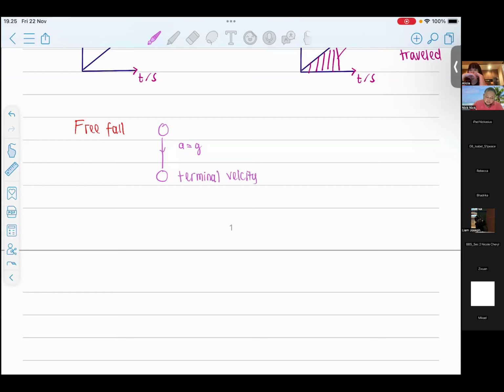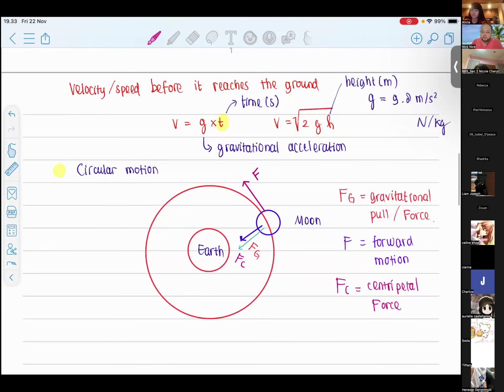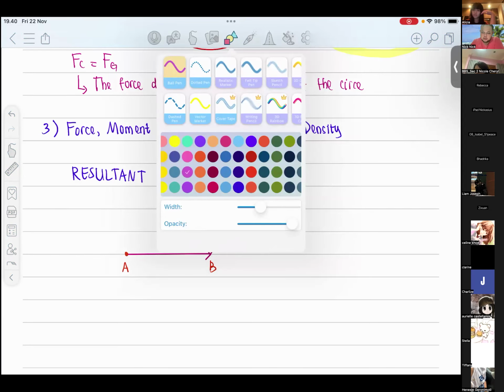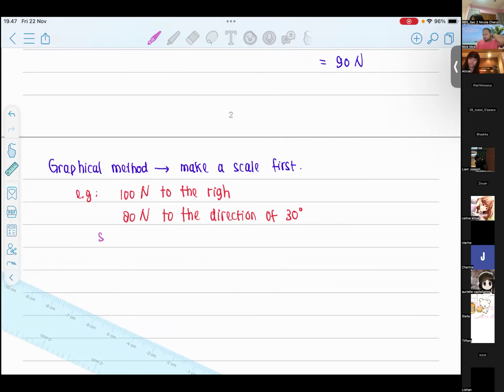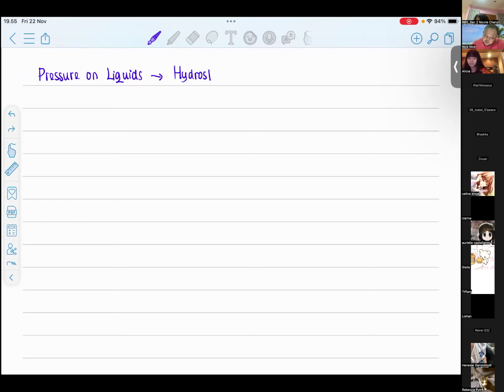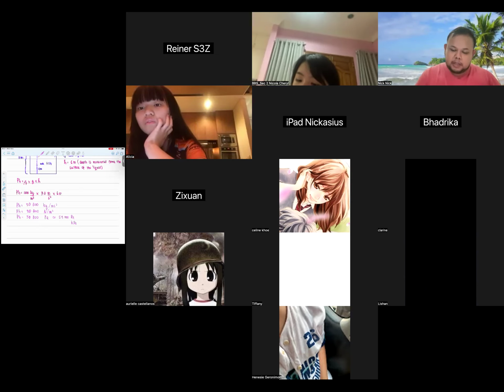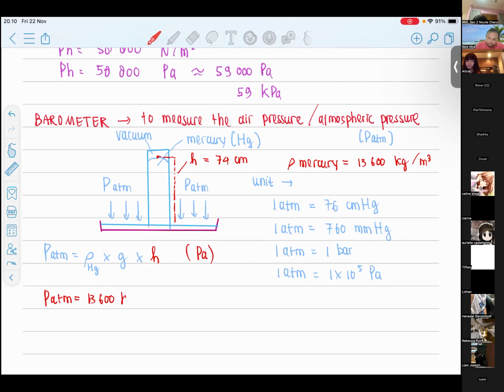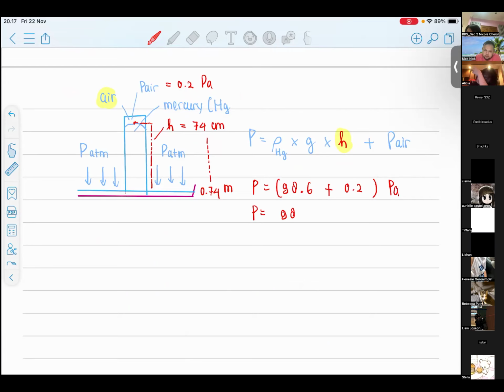SEC 3 - MYE REVISION PART 1 - 2024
Reviewing some important formulae in Secondary 3 before MYE 2024